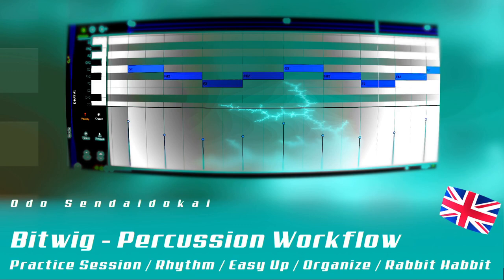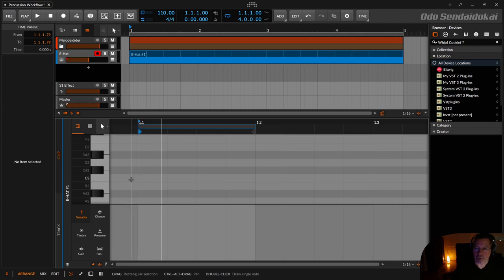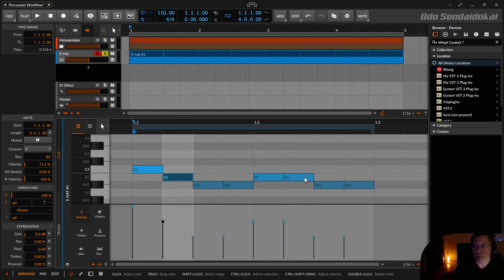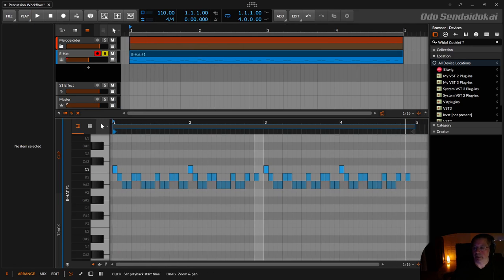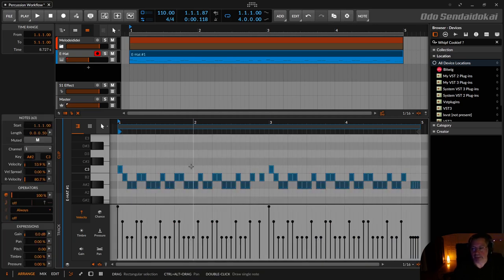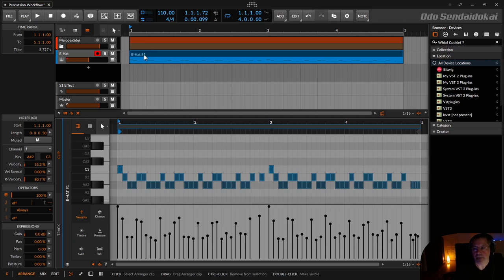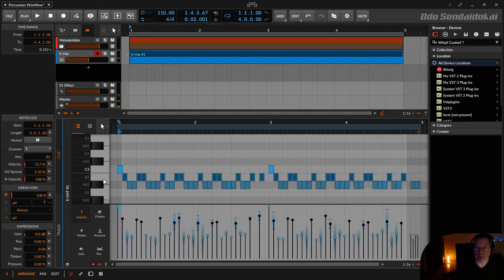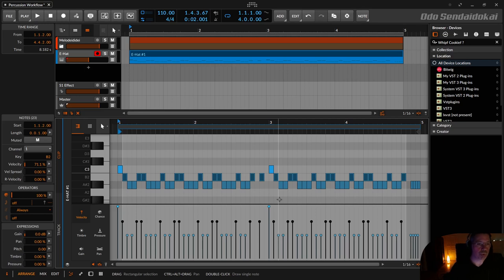Bitwig - Percussion Workflow Humanize / Leveling / Velocity / Spread | english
In this episode I show you how you can program your hihats extremely fast and well with a few clever workflow tricks. Sorry for the little distortion.

00:00​ Introduction
00:21 Demo Tune
01:05 Building up the clip from ground
02:20 Different Velocities on different Notes
03:12 Double Content Trick
07:34 Humanize Velocity with Chaos
10:02 More Velocity Randomnes with Spread and Chaos
13:30 Support me with comments. Thank you. & Outro